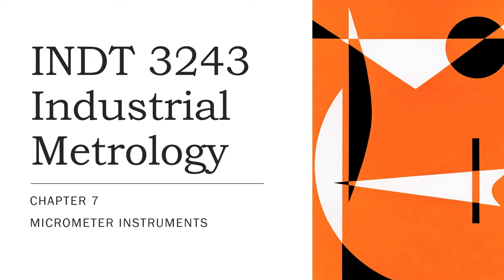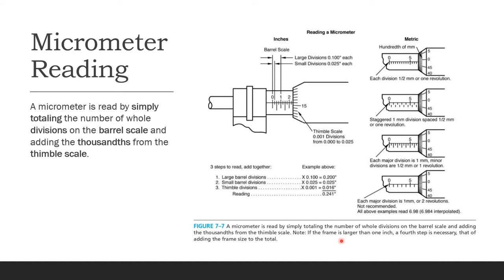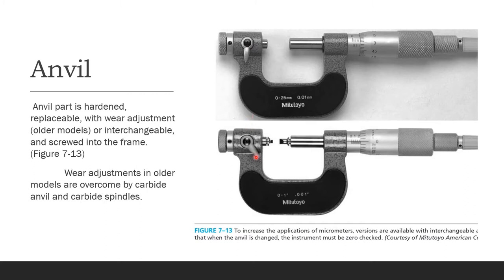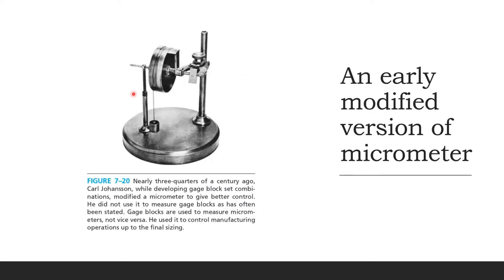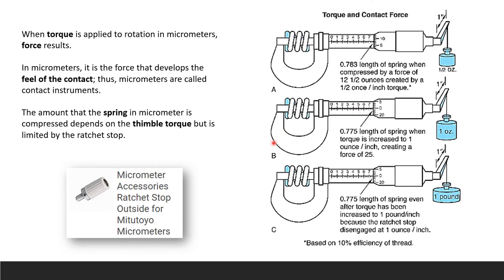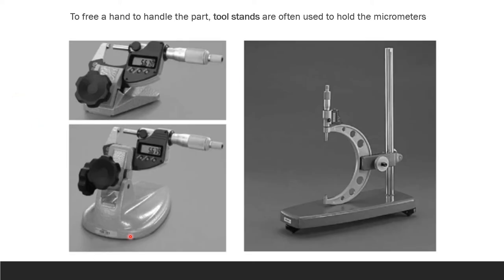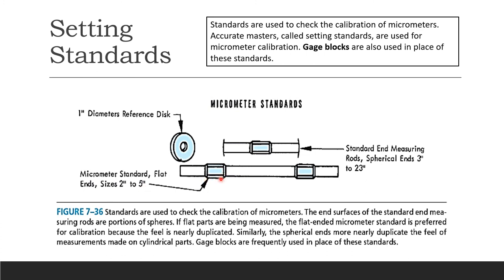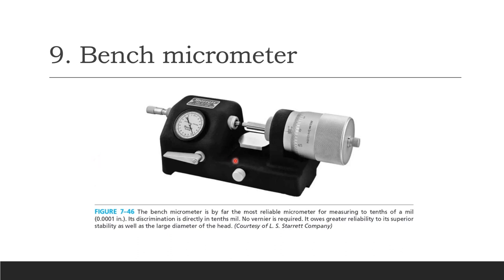Chapter 7 Micrometer Instruments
Micrometer Instruments